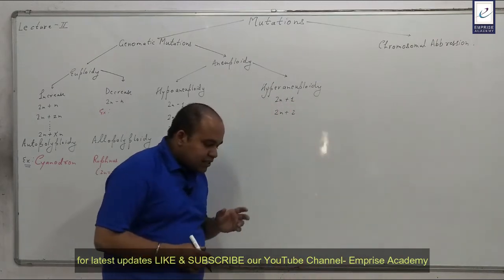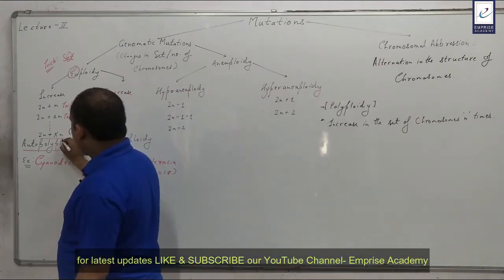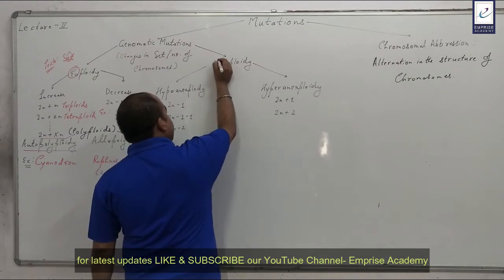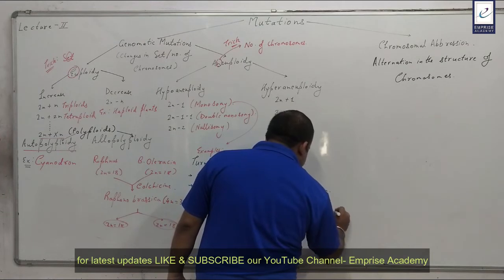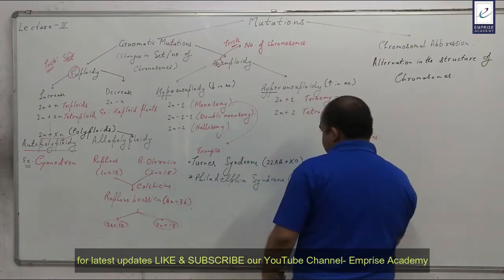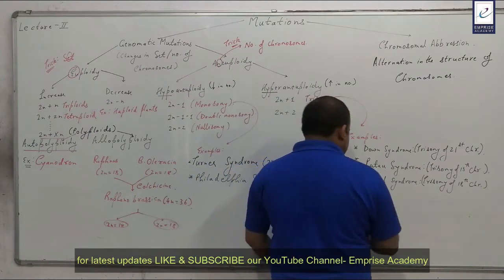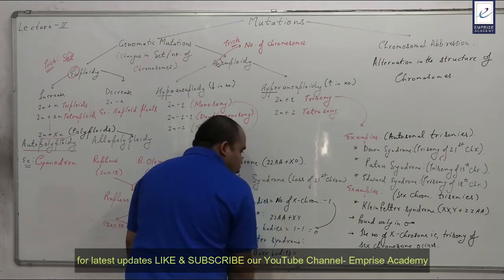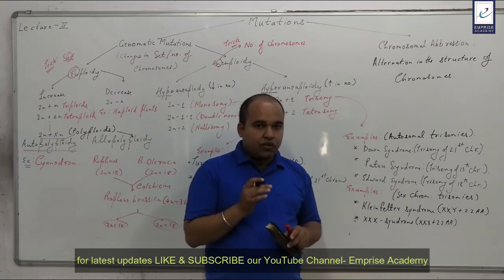Genetics | Lecture-2 | Biology | Class 12th | NEET| BY NW Sir | Emprise Academy